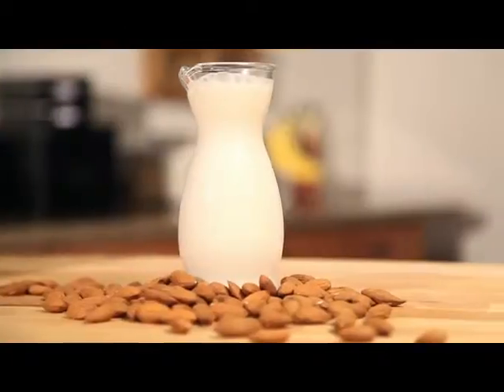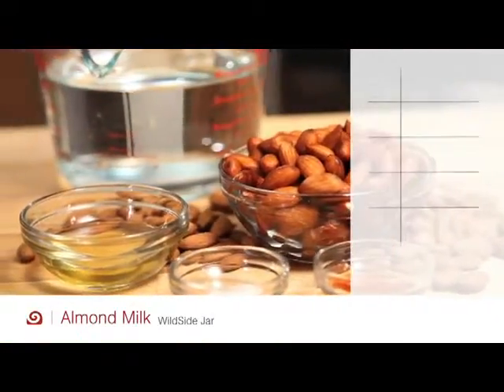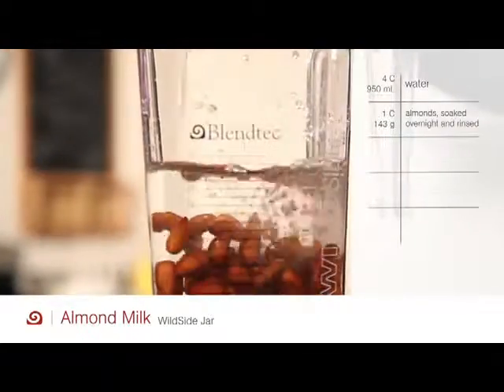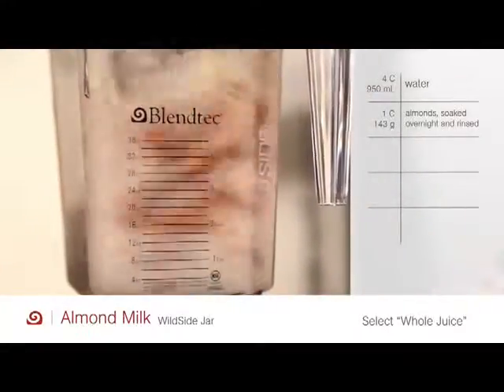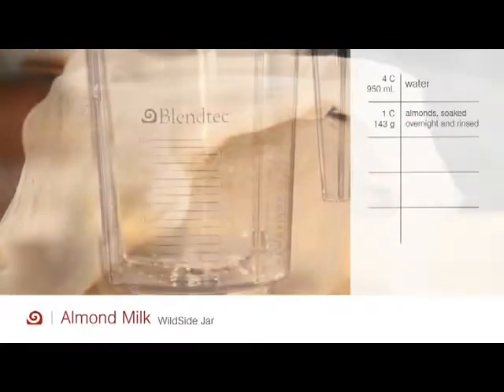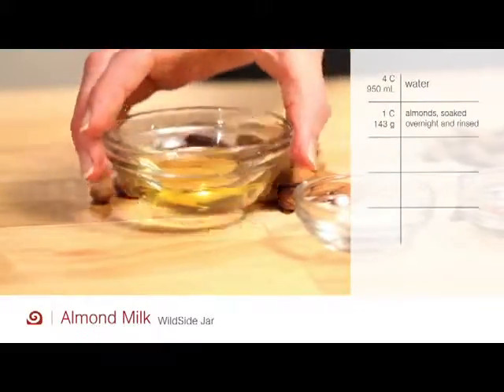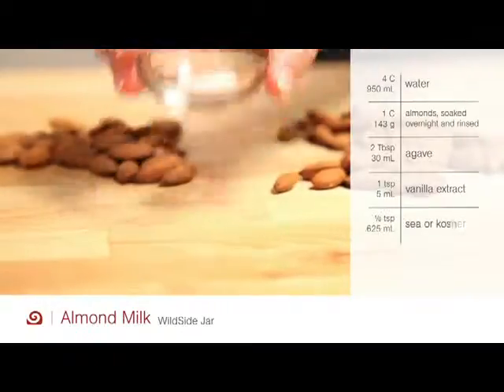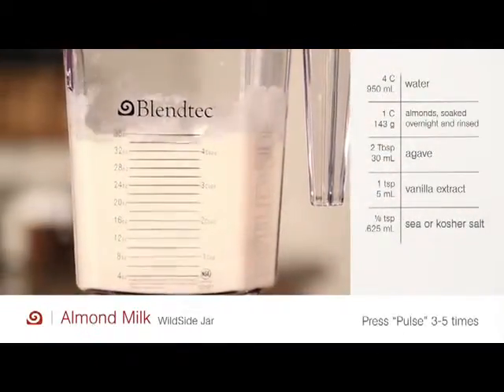Mandelmilch mit Blendtec Mixer / Blender